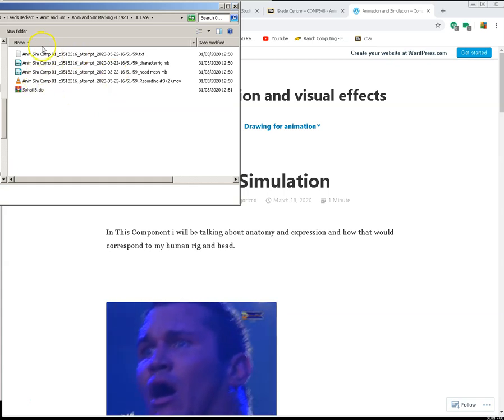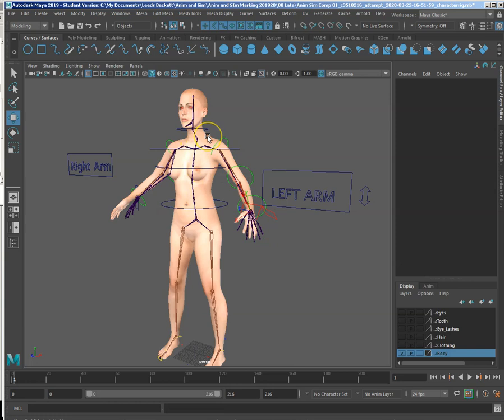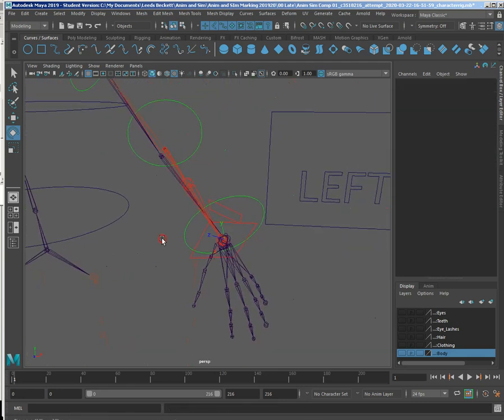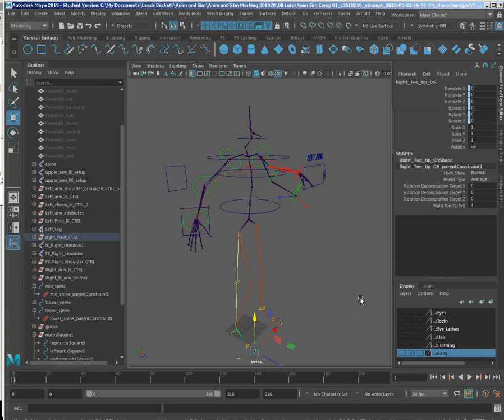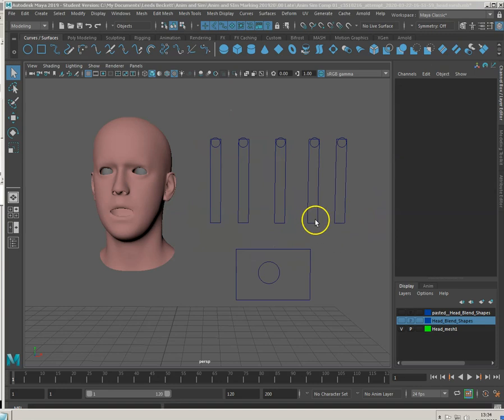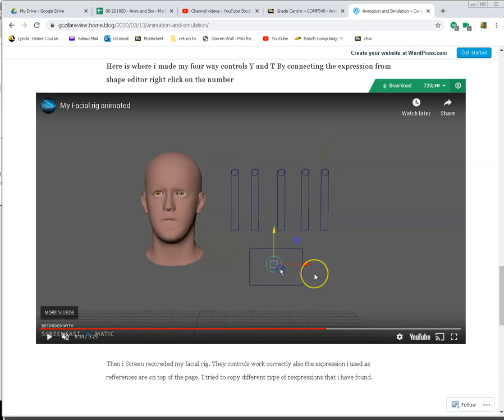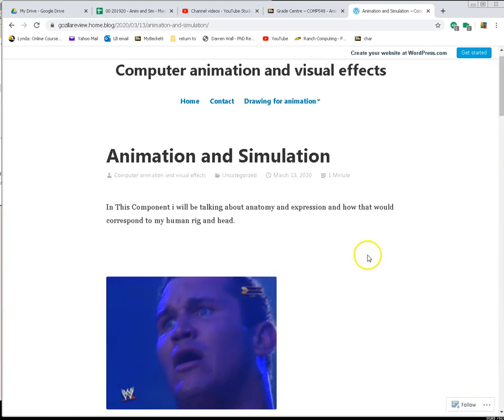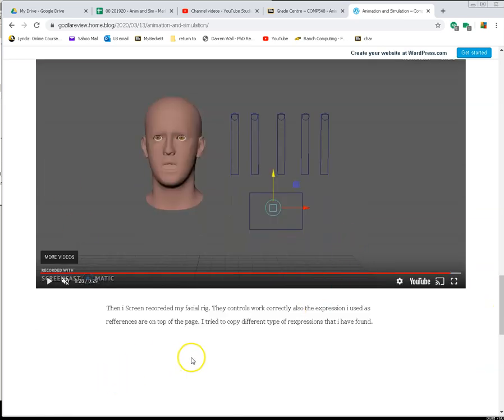Anim and Sim Feedback - Sohail Bashir